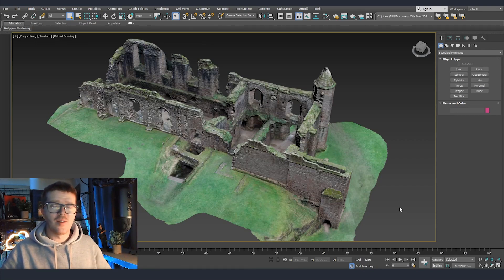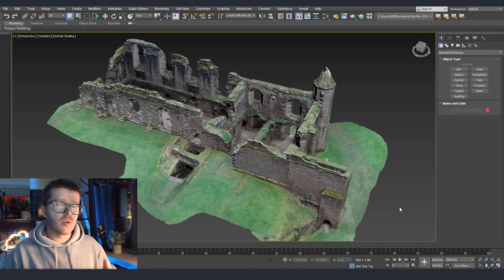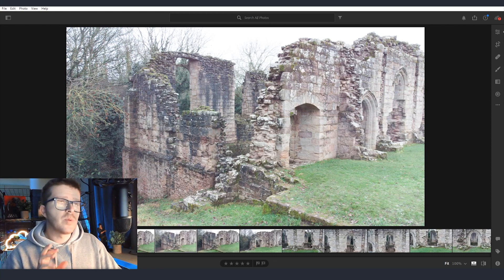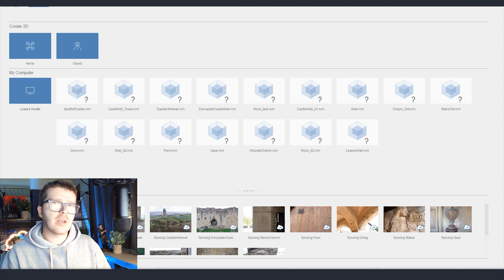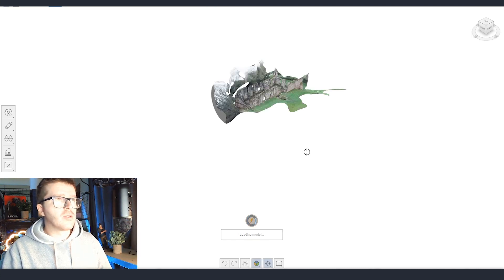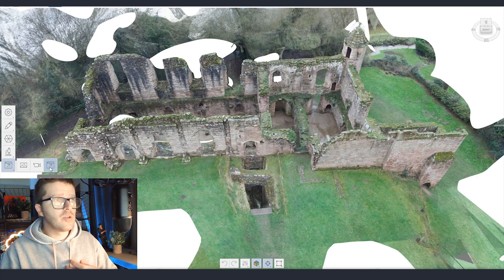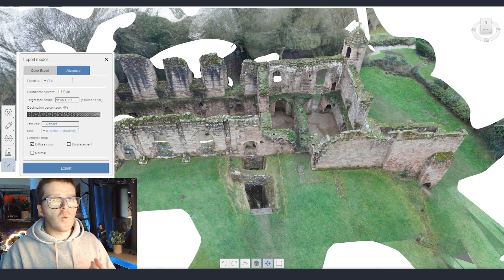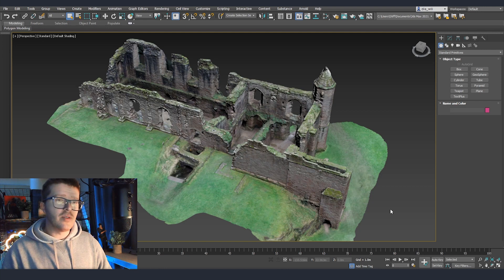Autodesk ReCap Photo - Photogrammetry for games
Happy New Year and Thank you for the support!
In this tutorial I'll show you how to use Autodesk ReCap to create a 3D scanned asset from photos. I'll talk about some of the main features I like in ReCap and more in depth workflow series in on the way.
I'll make a quick overview of how to get your images ready and once you've created an assets it's very simple to export it to your 3D software of choise in my case I'll use 3Ds Max 2021.